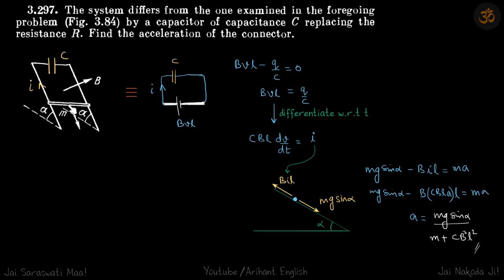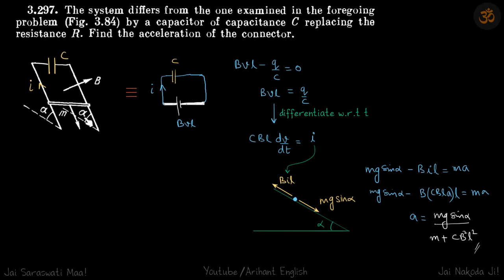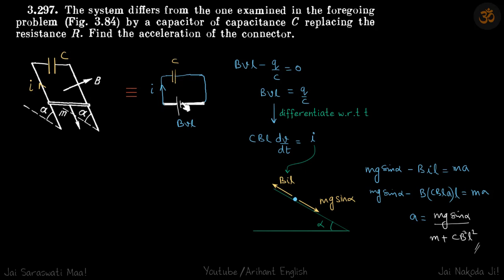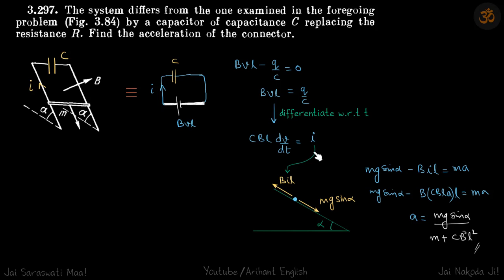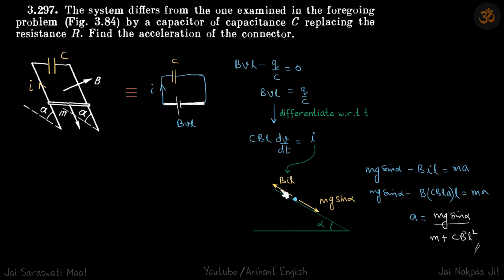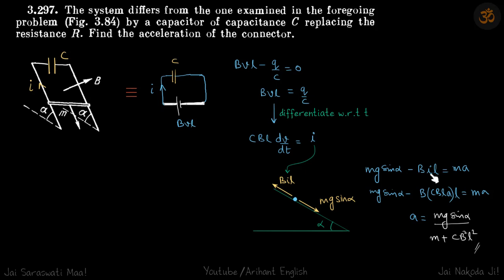3.297 | Irodov Solutions | Electrodynamics